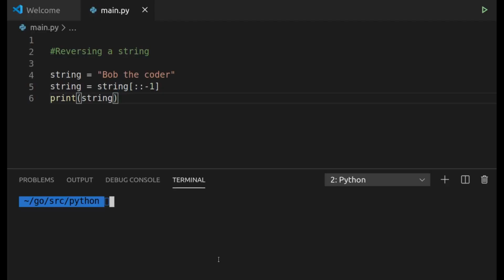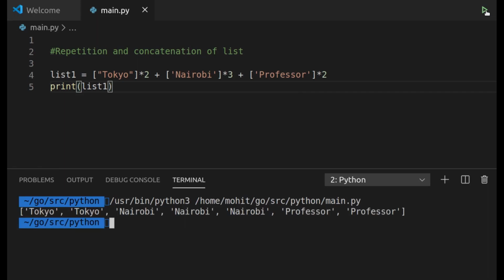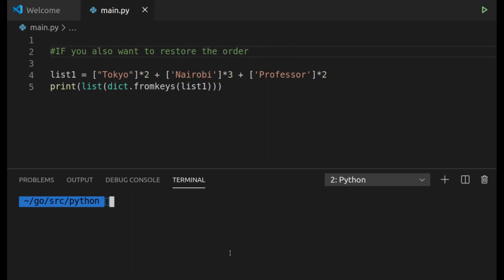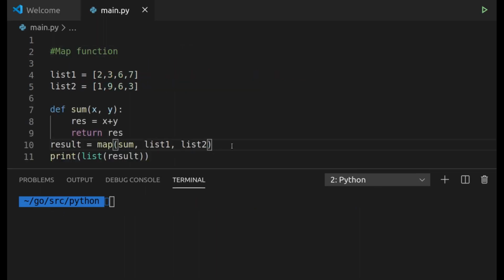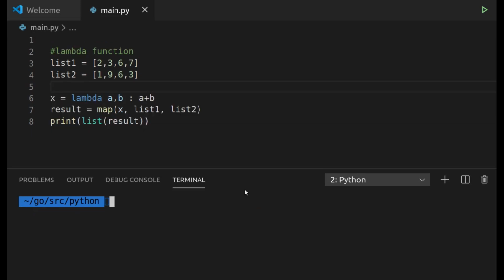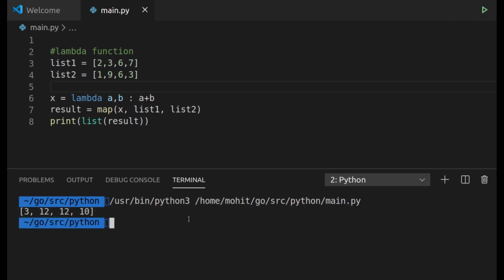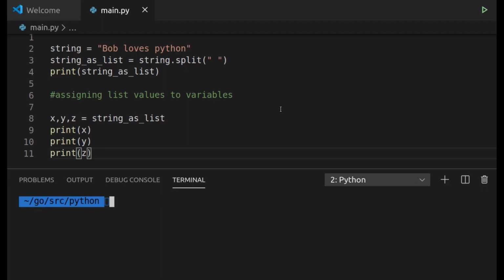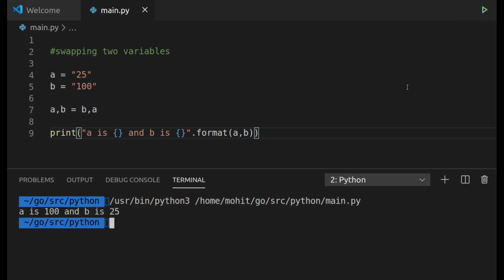Python Tips and Tricks | Bob The Coder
Python Tutorials .. Tips and Tricks in Python
Python for beginners
learn python